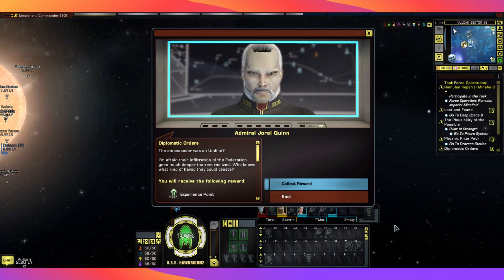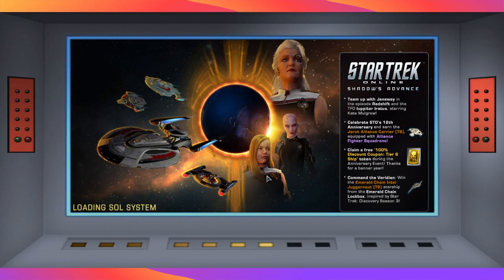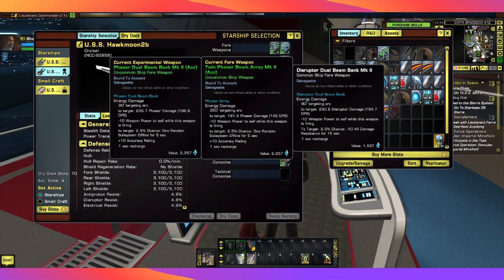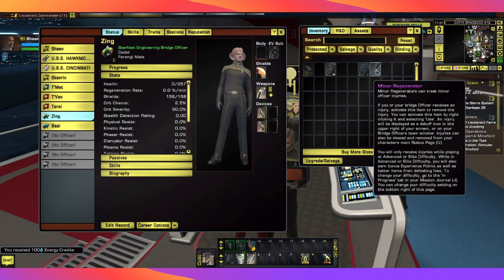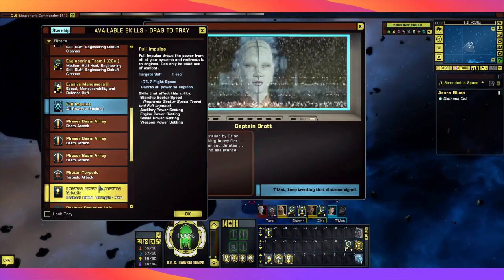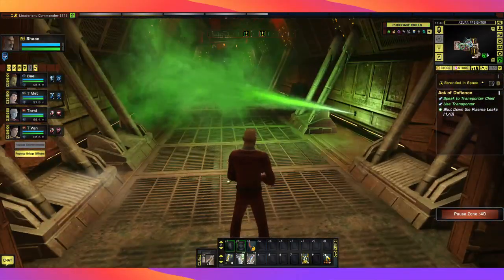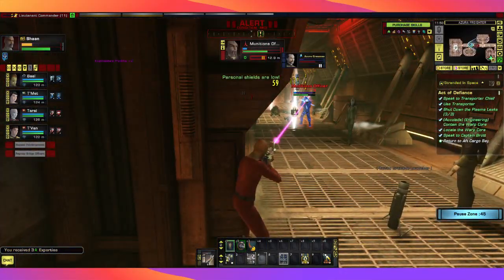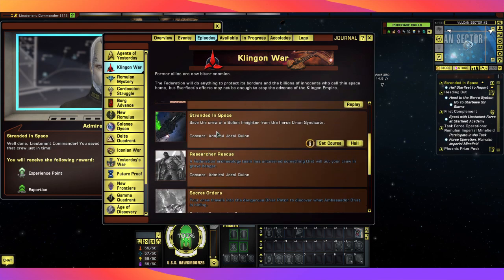Star Trek Online – Mission: Stranded In Space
Star Trek Online – Tutorials and Game Play

Mission: Stranded In Space  and how to move Dilithium from character to character.

A guide to playing Star Trek Online from day 1 to your on-going missions.